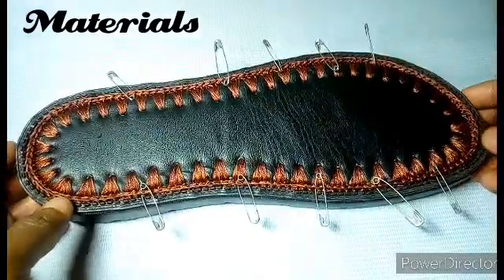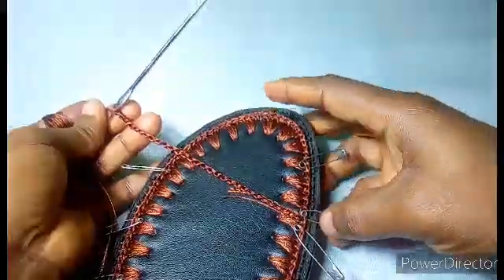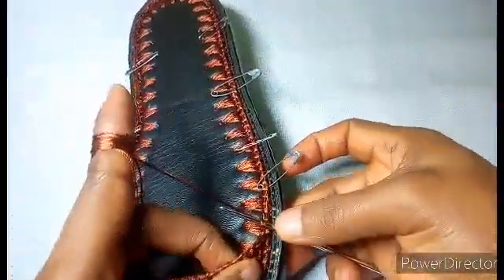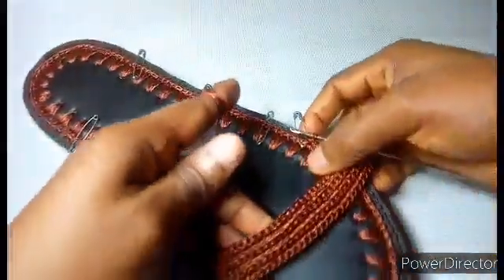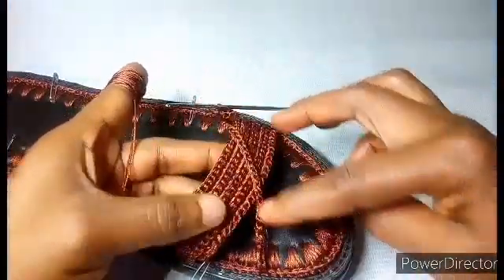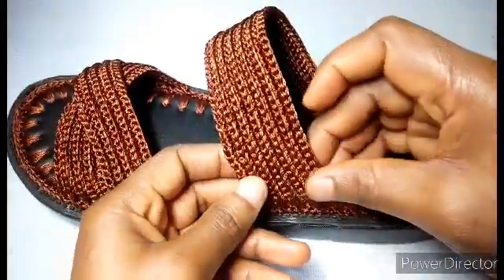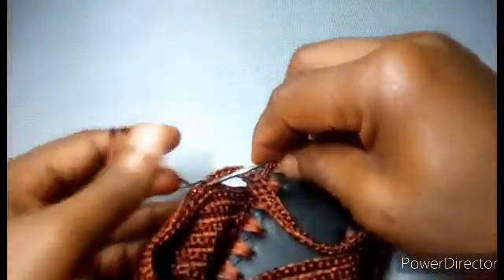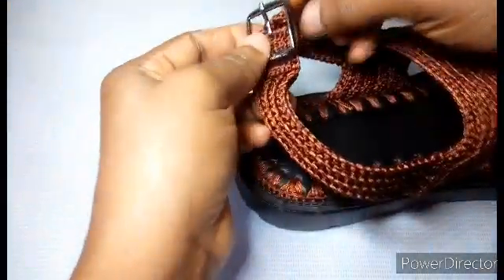How to Crochet Male Sandals /for absolute beginners by ilodinibe Chidimma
This video shows how to crochet Male Sandals for absolute beginners.

Ilodinibe Chidimma